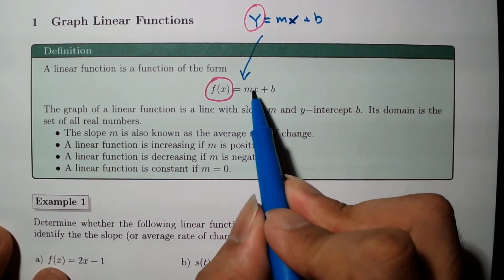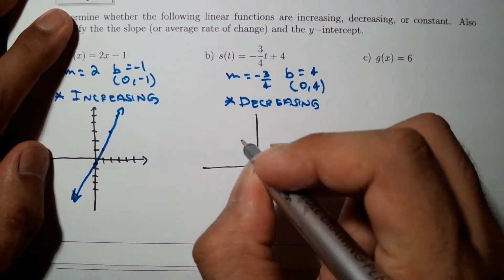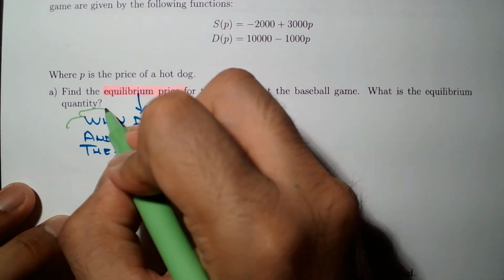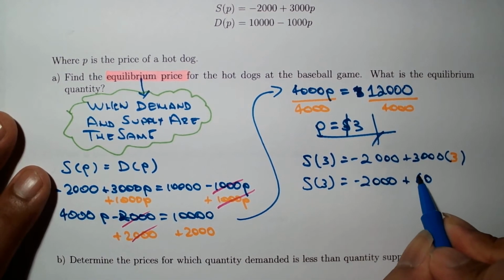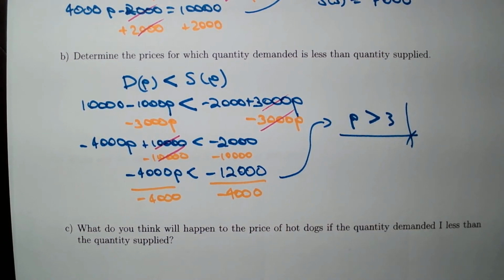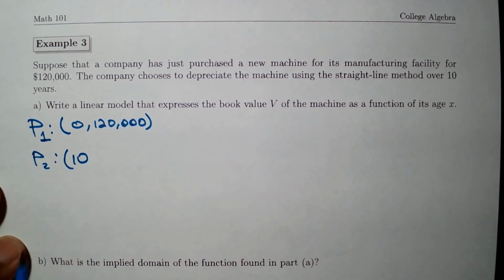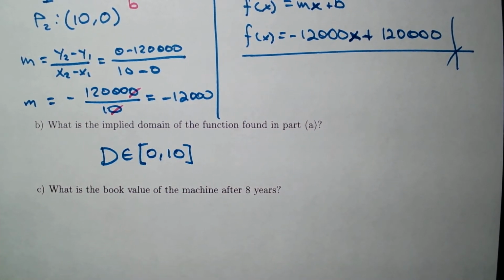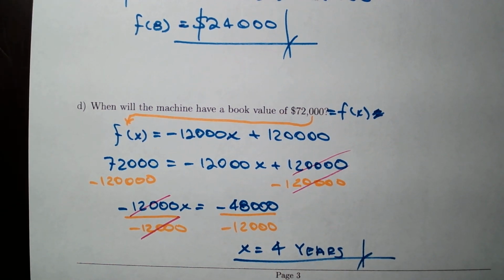Math 101 Section 4.1: Linear Functions and their Properties